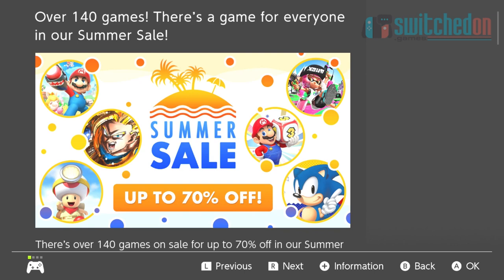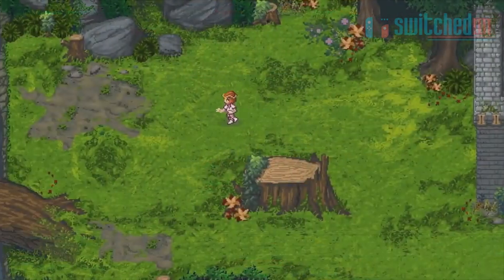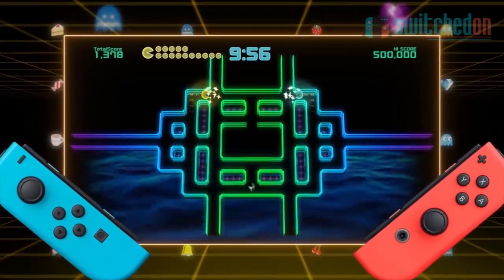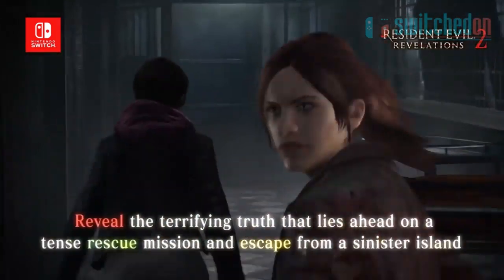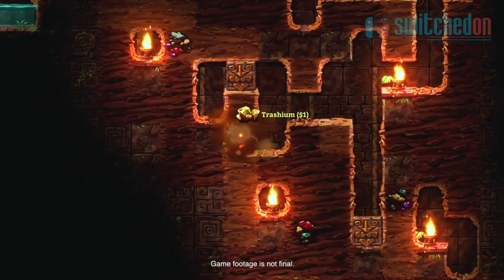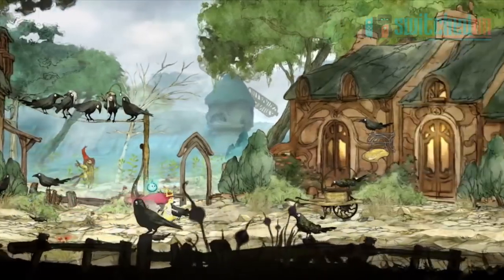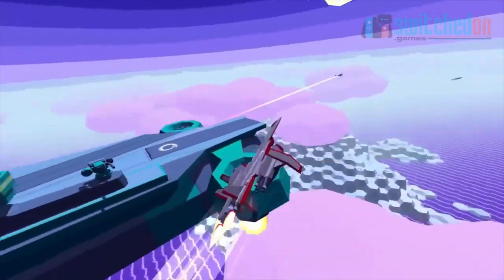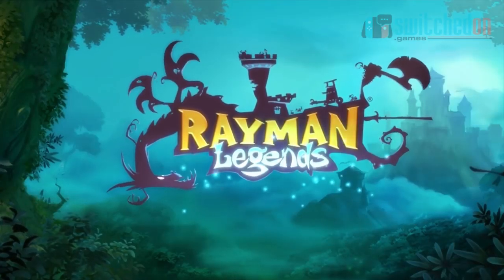20 best games under £10 in the Switch Summer Sale!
Join me as I present my pick of the 20 best games under £10 in the Nintendo Switch summer sale.